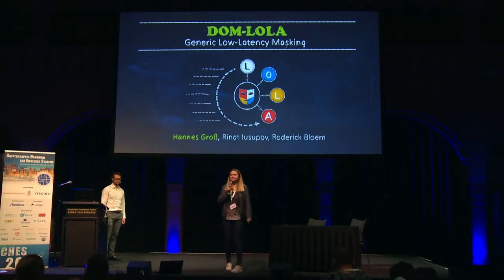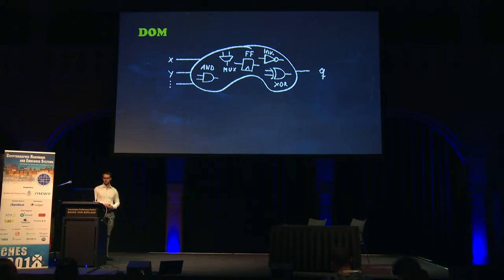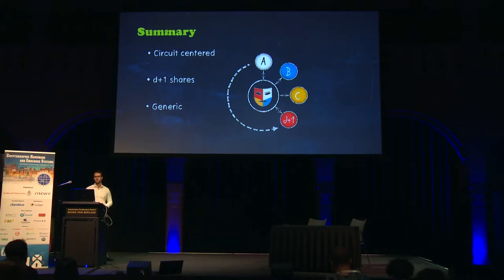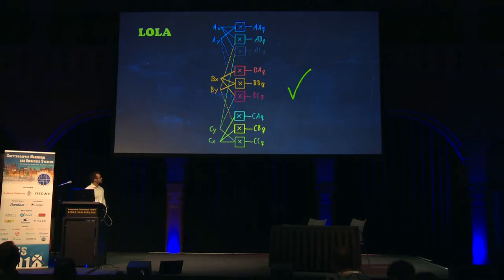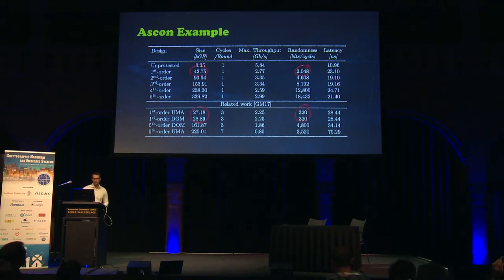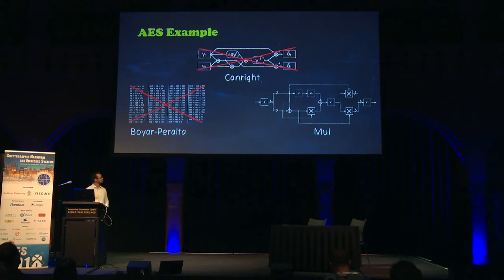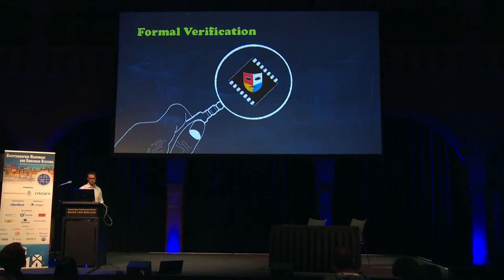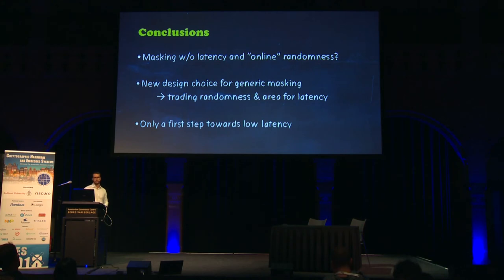Generic Low Latency Masking in Hardware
Paper by Hannes Groß and Rinat Iusupov and Roderick Bloem, presented at CHES 2018.